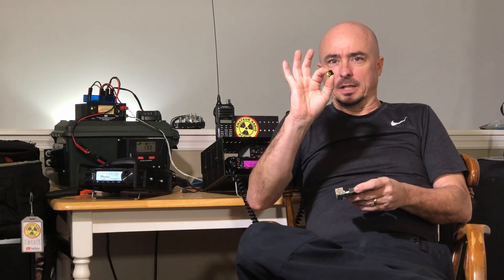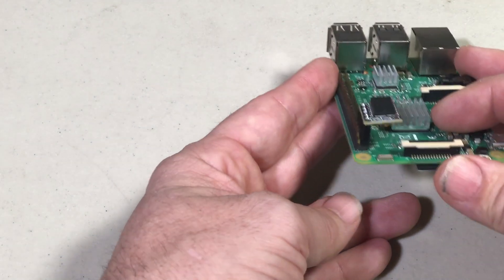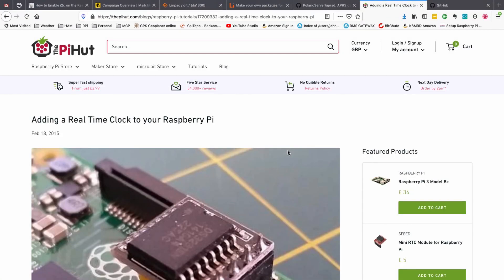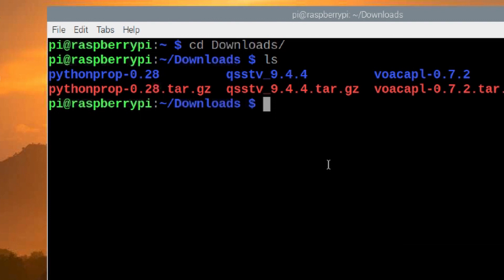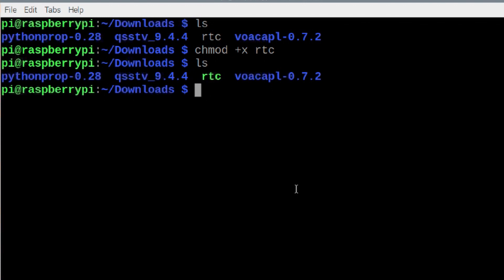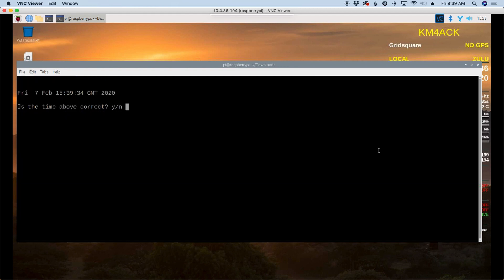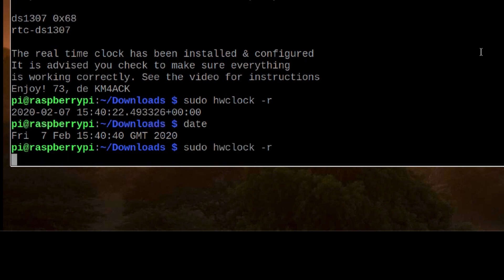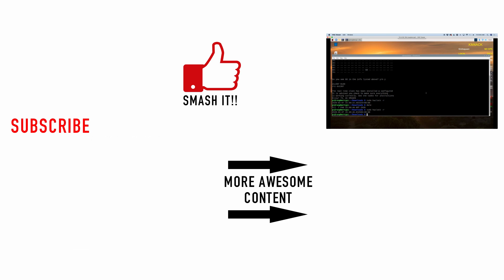Real Time Clock Script for Raspberry Pi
No need to modify multiple files just to install a real time clock on your pi. With a one line command we can have the real time clock installed and configured on your pi in less than 60 seconds. :-)

🔹Commands used in the video
cd ~/Downloads